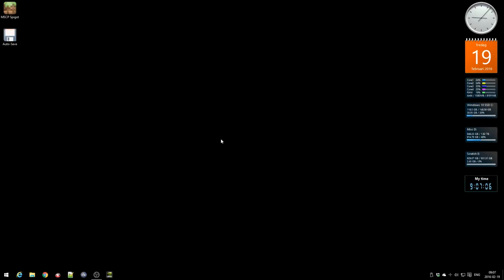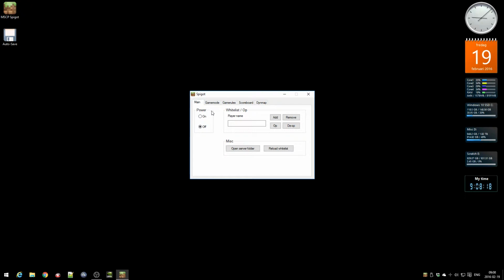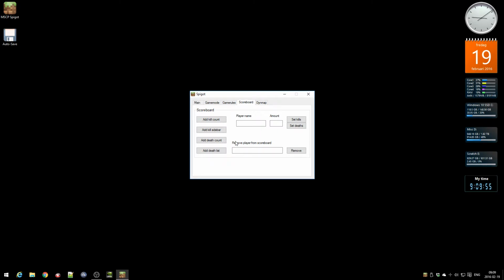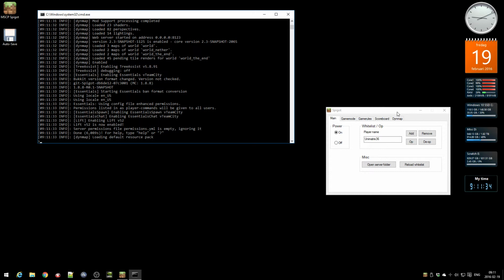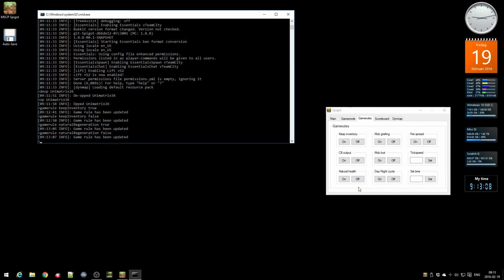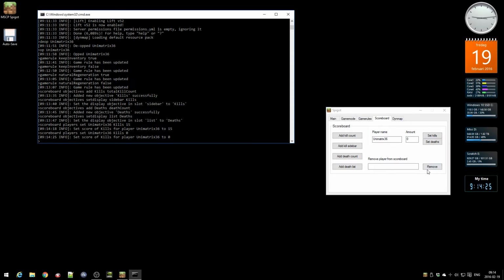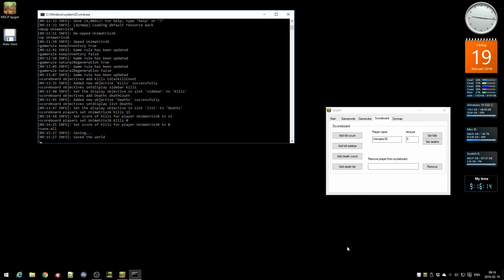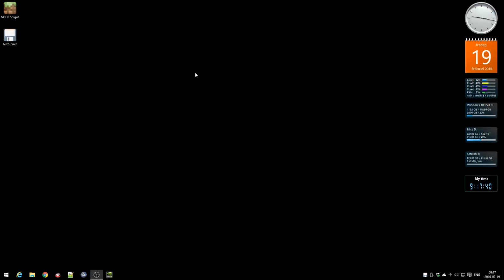#12 Minecraft server admin tool